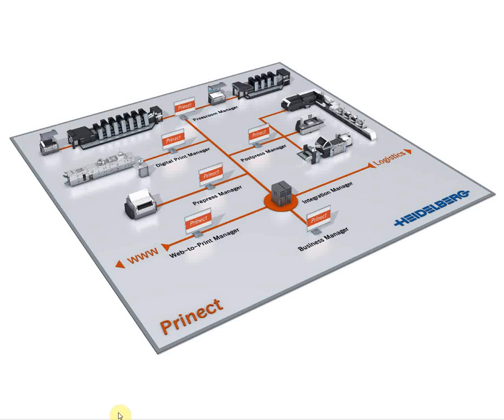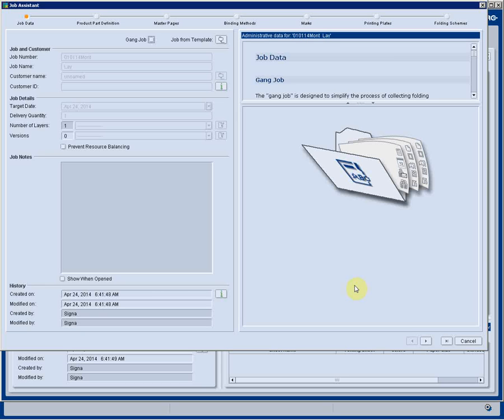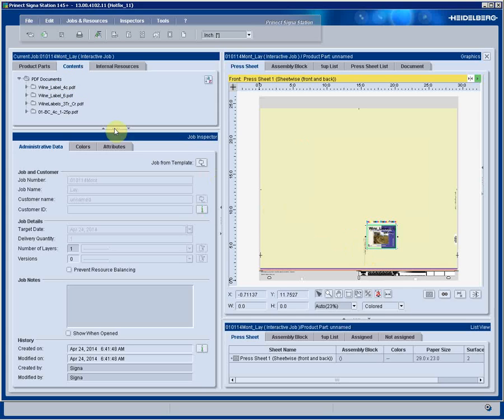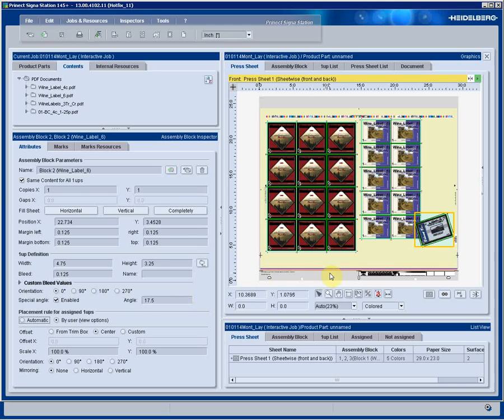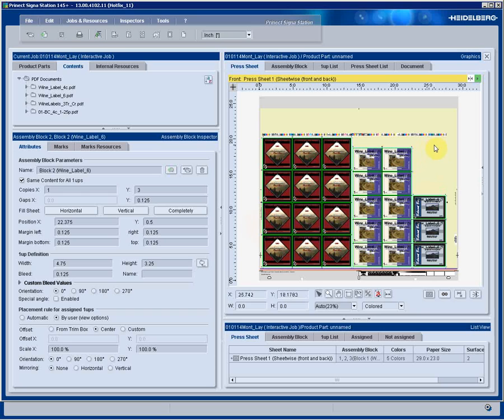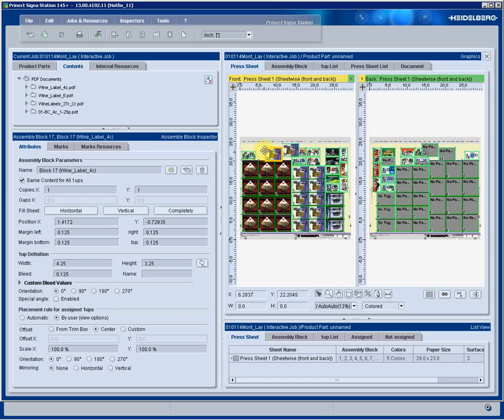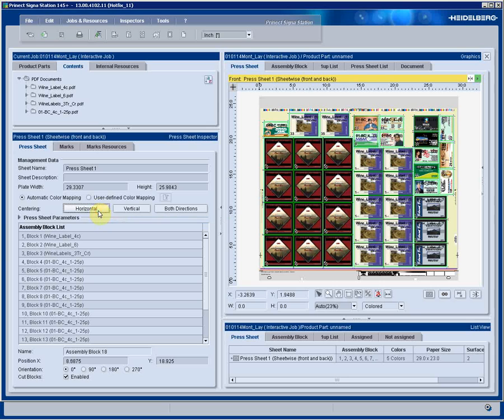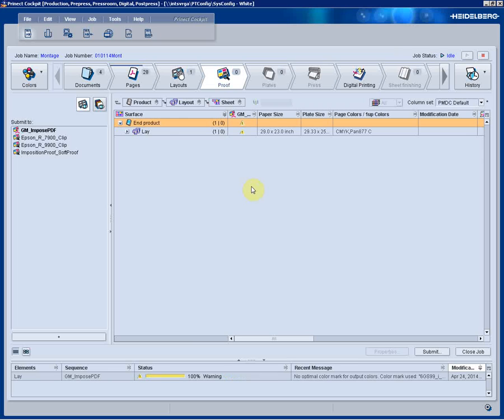Prinect Prepress Manager Demonstration: Part 3 of 4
Part 3 of our 4-part demonstration series of Heidelberg's prepress workflow features how to impose multiple jobs on one sheet for a gang run with Prinect Prepress Manager.